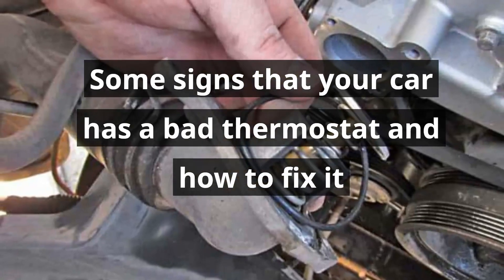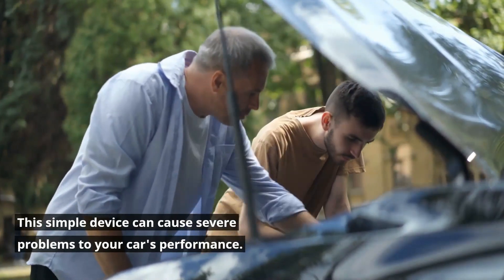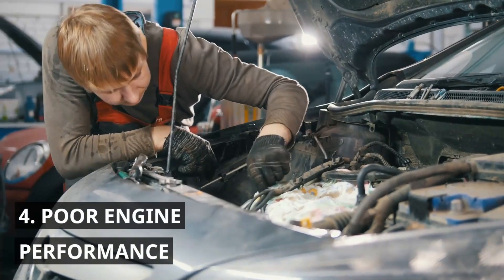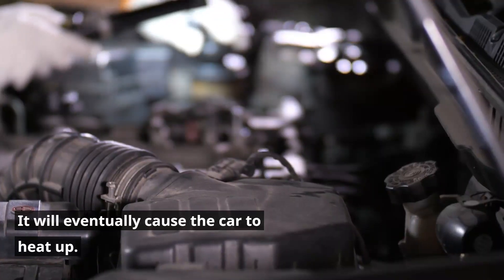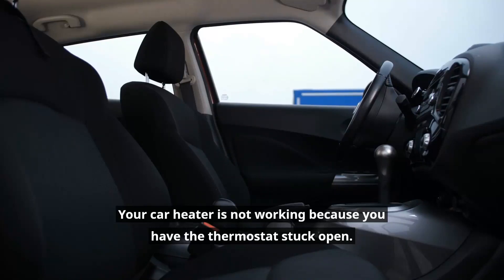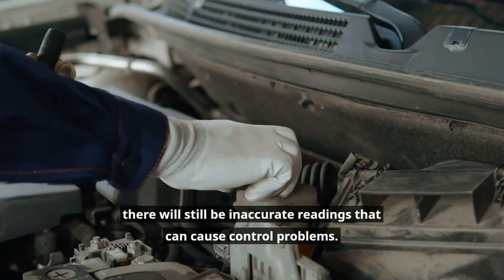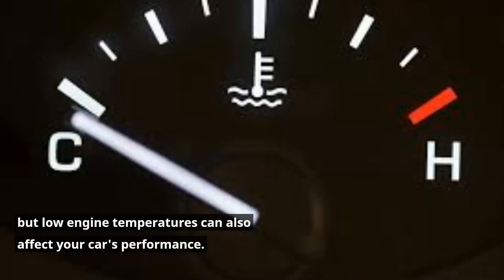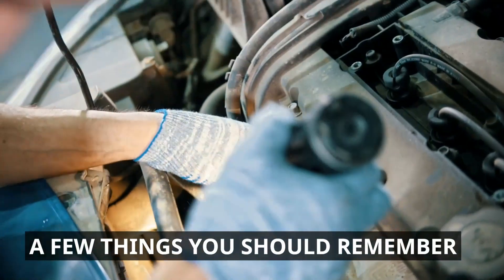Signs and Symptoms of a bad Thermostat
Some signs that your car has a bad thermostat and how to fix it
Here are some signs that your vehicle has a bad thermostat and how to fix it
You should be aware of signs that your thermostat is not working correctly. This video will discuss how to avoid it.
A thermostat controls the coolant flow in an engine. The thermostat also regulates the engine's temperature, regardless of the weather. This simple device can cause severe problems to your car's performance. This can lead to severe engine damage.
There are many ways to diagnose a thermostat problem. We will discuss the five most common symptoms of a lousy car thermostat that indicate it is time to repair or replace it.
FIVE BAD THERMOSTAT SYMPTOMS FOR VEHICLES
1. OVERHEATING
2. HEATER MALFUNCTION
3. TEMPERATURE FLUCTUATIONS
4. POOR ENGINE PERFORMANCE
5. RUMBLING NOISES.
* OVERHEATING
Overheating can be fatal and is one of the most severe problems with car thermostats. The thermostat controls the engine heat when the engine temperature reaches average operating temperatures.
What happens if a thermostat becomes too hot?
A bad thermostat can prevent coolant from entering the engine. It will eventually cause the car to heat up. A broken thermostat is one possible cause of this problem.
Is it possible to drive a car that has a bad thermostat? You can damage the engine if you drive the vehicle in this state for a long time. It is crucial to pay attention to signs that your vehicle's thermostat isn't working.
* HEATER MALFUNCTION
If you notice signs of a thermostat problem in your home, take your car to the mechanic.
Your car heater is not working because you have the thermostat stuck open. Coolant will continue to flow into the engine no matter how warm it is. If the thermostat should be open and the heater is turned on, Cool air will continue to flow from the HVAC, even if the heater temperature is raised. The engine is having a problem with too cold.
* TEMPERATURE FLUCTUATIONS
A faulty thermostat can cause unusual temperature changes in engine operation. Although the thermostat will not be stuck in one place, there will still be inaccurate readings that can cause control problems. Unpredictable engine temperatures will occur, and radiator coolant won't flow as expected.
The thermostat can cause problems with your car's engine performance.
Your vehicle runs at a specific temperature. The temperature range is between 90degree Celsius and 104degree Celsius. Overheating the thermostat can cause performance degradation, but low engine temperatures can also affect your car's performance.
* RUMBLING NOISES
Always read the signs to understand what a lousy thermostat looks like and how to amend it.
A stuck open thermostat can cause rumbling sounds from your vehicle. These noises could be coming from your vehicle's radiator or engine. You can hear the noise as a boiling sound or gurgling sound. If you hear these sounds or experience the symptoms above, it is most likely that your thermostat engine is defective.
A FEW THINGS YOU SHOULD REMEMBER
If your car's thermostat is not working, there are some things you can do.
Regularly check your thermostat. A little knowledge about your car can help you avoid significant problems.
Check the temperature indicator on your vehicle.
Coolant should be checked regularly, and water shouldn't be a cooling agent.
A car radiator thermostat has a lifespan of at least ten years. But, good maintenance can extend its life expectancy.
A frequently asked question is:
WHY DOES YOUR CAR THERMOSTAT GO CRAZY?
A failing thermostat can happen for many reasons, including a defective water pump, a loose or damaged water pump belt, a leak in the cooling system, a collapsed radiator hose, and a clogged or failed radiator.
WHEN SHOULD MY THERMOSTAT BE REPLACED?
If you are replacing your vehicle's heating or cooling system, changing the thermostat is a good idea. Check the thermostat if your car has an AC or heater that needs to be replaced.
You should immediately change your car's thermostat if it is showing poor symptoms to avoid further damage to the vehicle.
Here's where we end this video. I hope you can take something from it. Please
ment

car
temperature
thermostat not working
how to test a thermostat
how a thermostat works
THERMOSTAT TROUBLESHOOTING
thermostat stuck open
honeywell thermostat
thermostat

temperature
thermostat not working
THERMOSTAT TROUBLESHOOTING
thermostat stuck open
honeywell thermostat
thermostat

thermostat not working
THERMOSTAT TROUBLESHOOTING
thermostat stuck open
honeywell thermostat